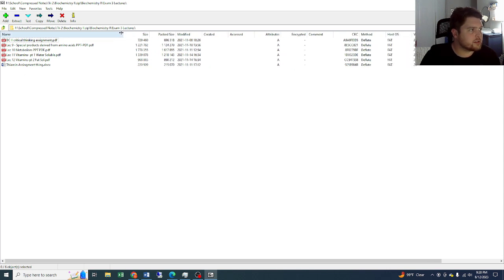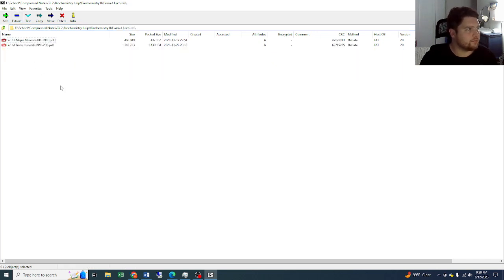Introduction to BioChem II